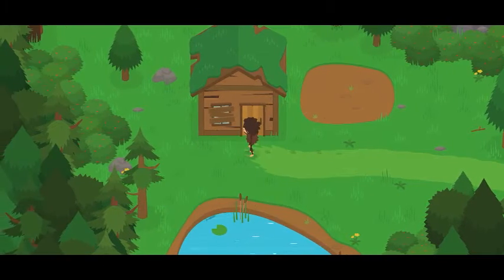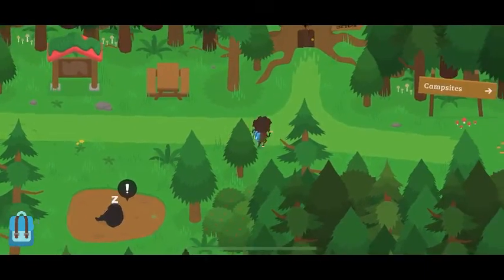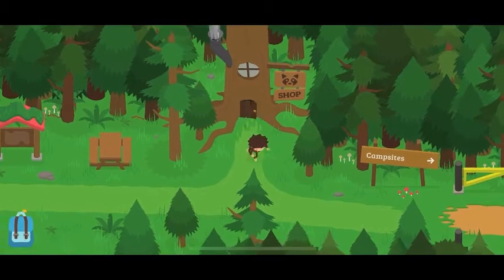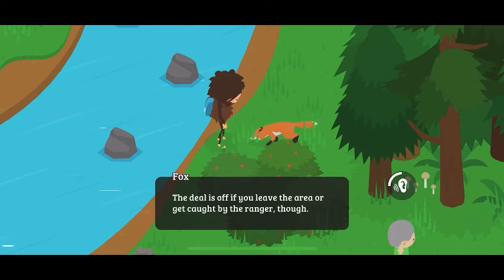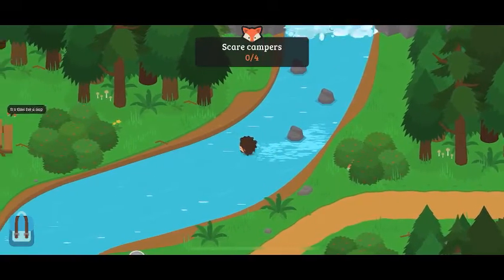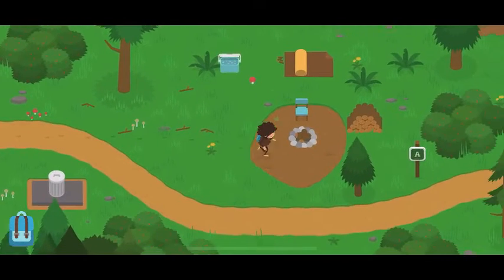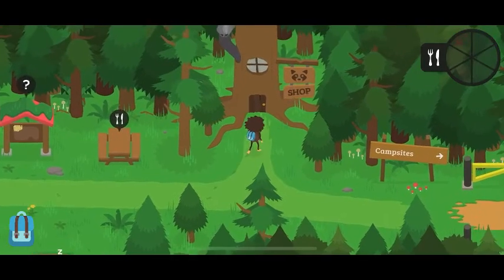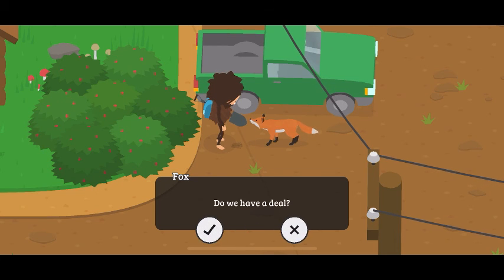Sneaky Sasquatch (Apple Arcade Play Through) RAC7